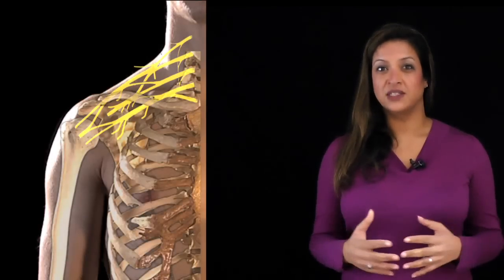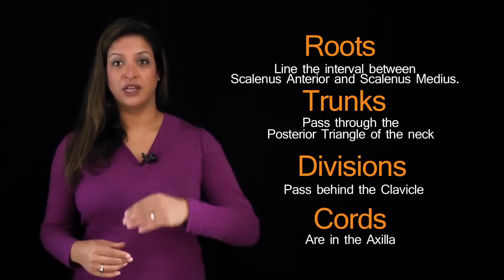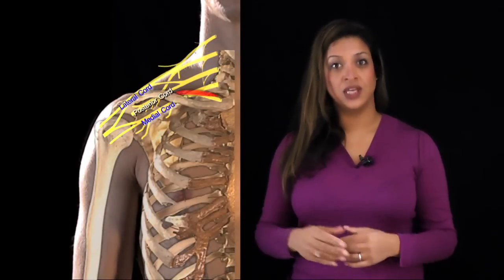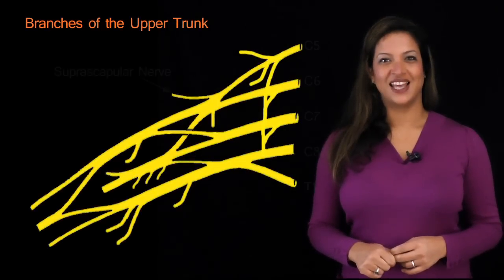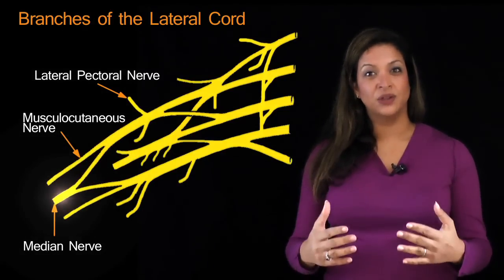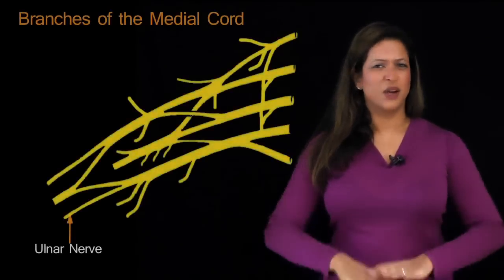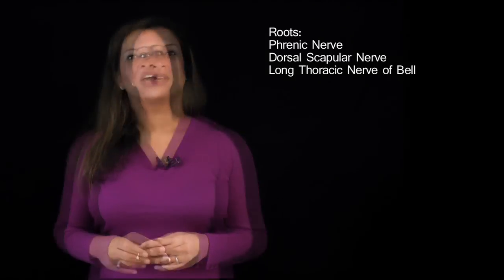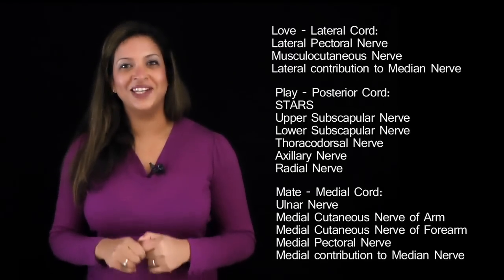Funky Anatomy EXAM ANSWERS Brachial Plexus Made Easy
CLICK Here for a Free Webinar to Learn why Anatomy is not Difficult and get a Free Bonus PDF on the Nerves of the Upper Limb - it's super easy Honest